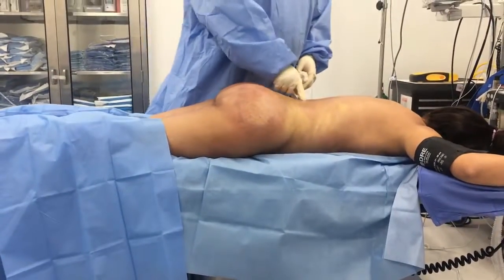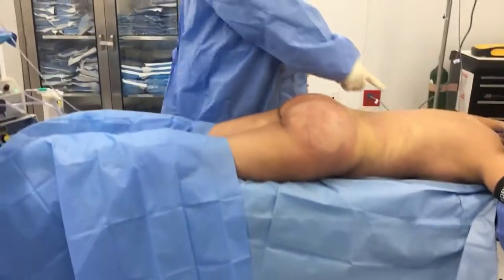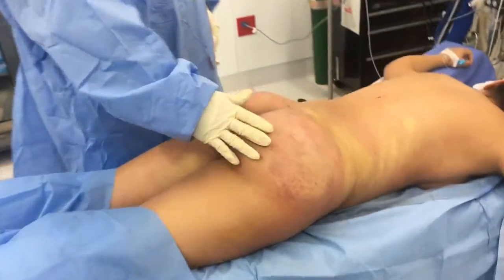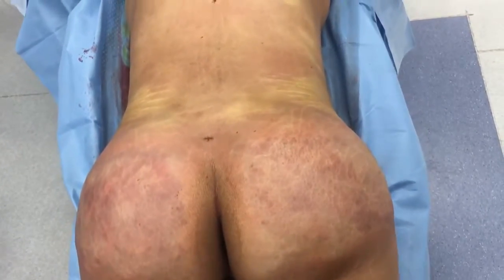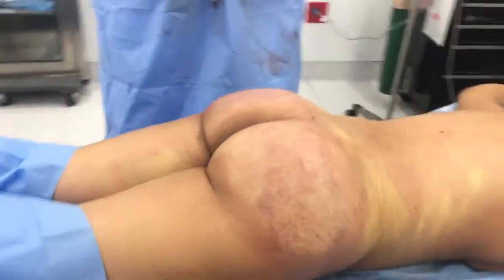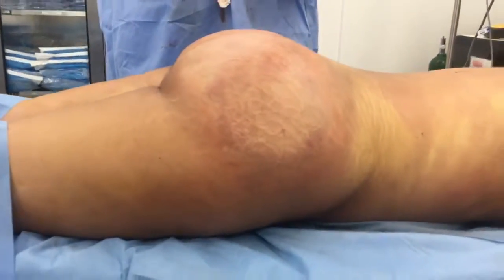Another Brazilian Buttlift on a Thin Patient - Dr. Hughes in Los Angeles